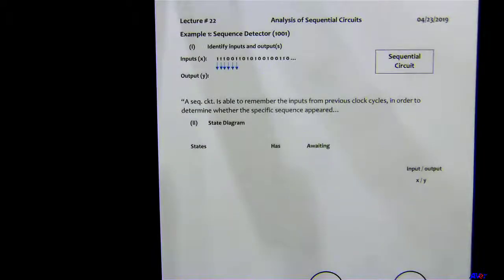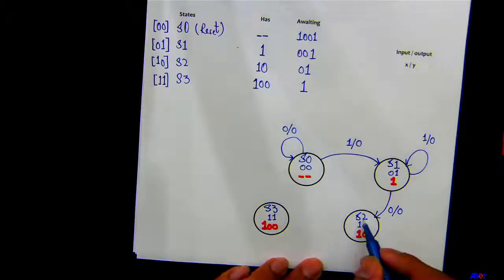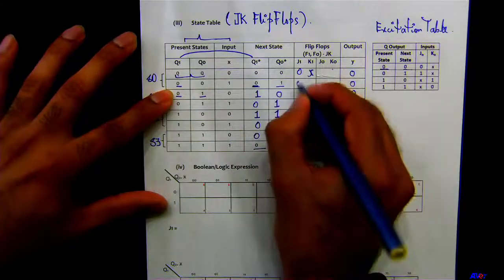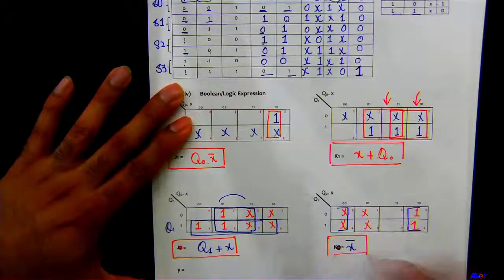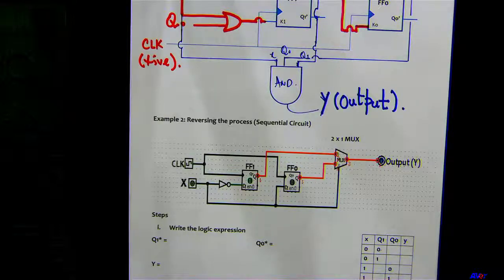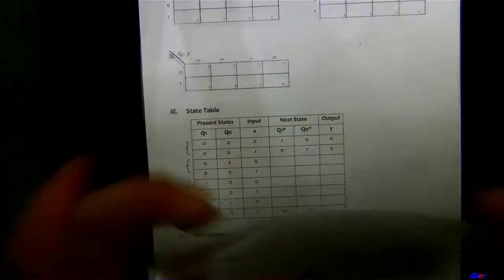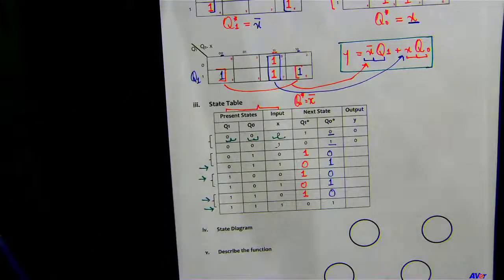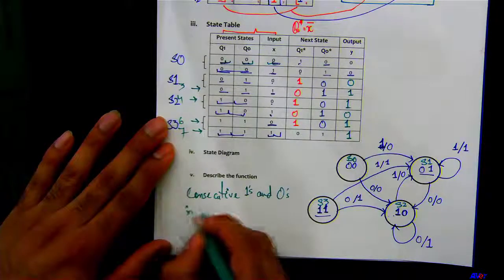Lecture #22 Sequence Detector | Analysis of Sequential Circuits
Learn how to create a sequence detector and analyze the sequential circuit with reverse engineering process.

Table of Contents:

00:06 - Example 1: Sequence Detector, 1001
20:04 - Example 2: Reversing the Process, Analysis of Sequential Circuit